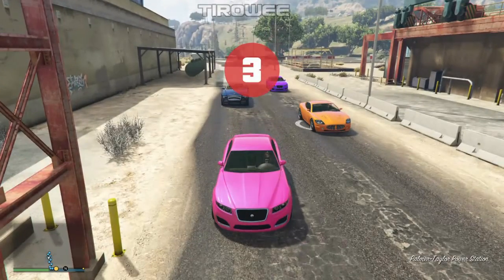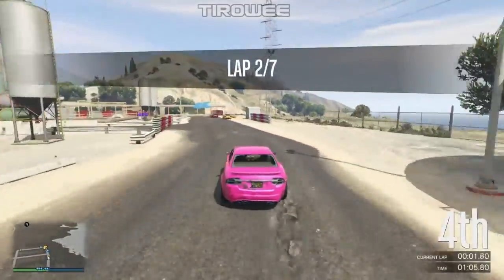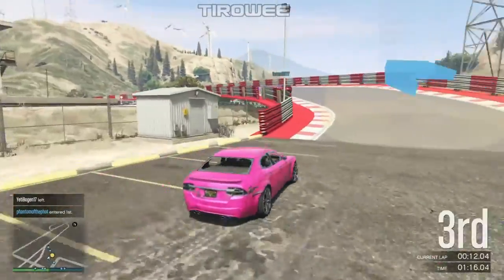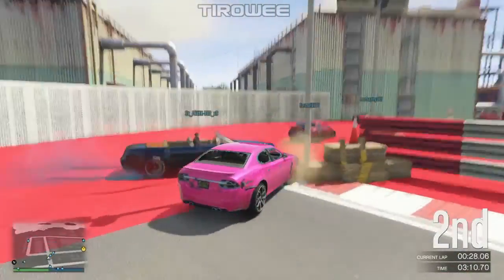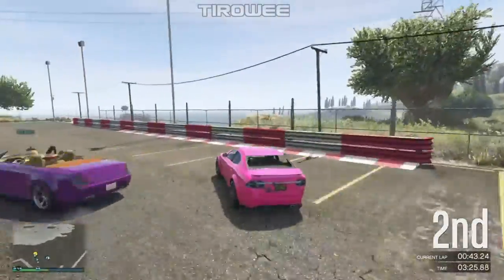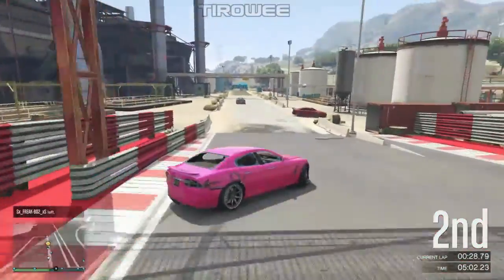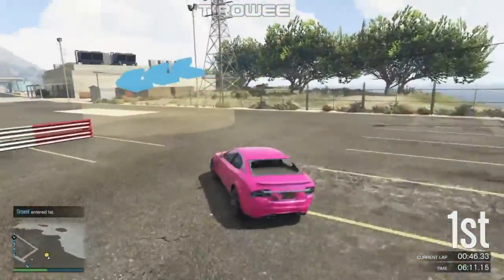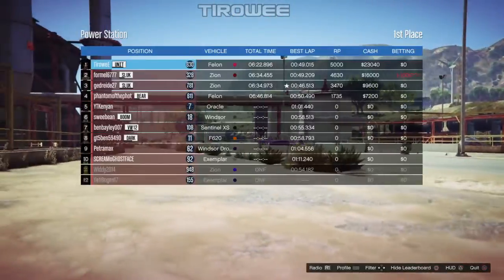THE WORST 'RACE' THERE WILL EVER BE!! ULTIMATE NOOB LOBBY!! | GTA 5 Online Racing | 99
I'm not quite sure if I can class this as a race... Let's just say it goes as expected...if anything maybe a little worse...
☑ Viewed
☑ Liked